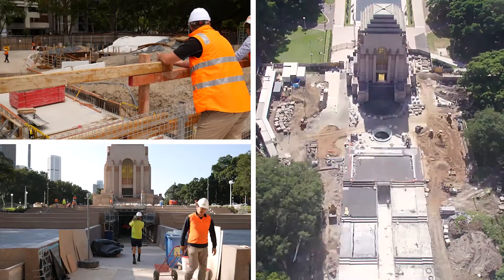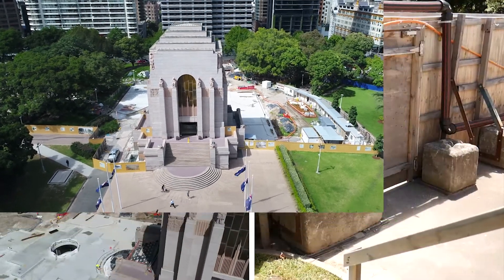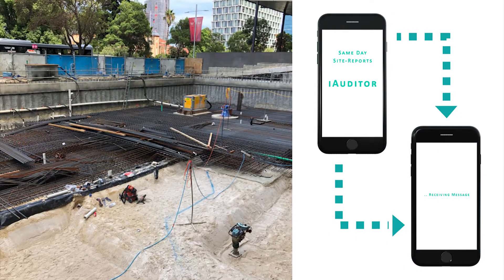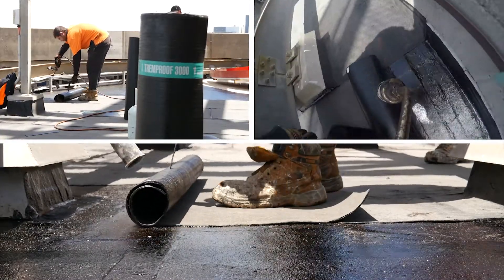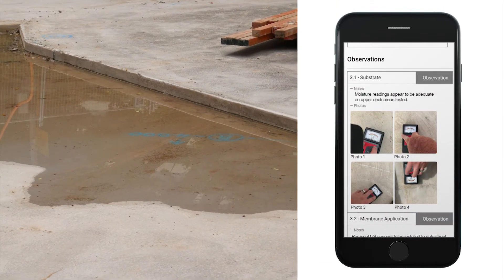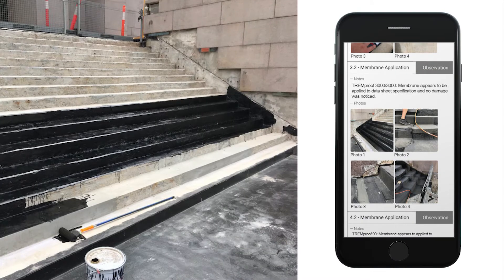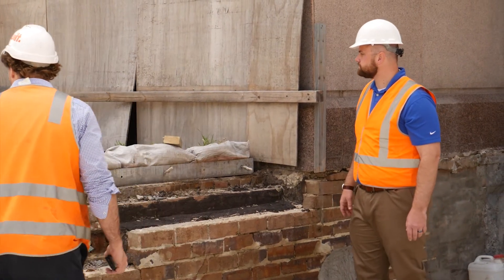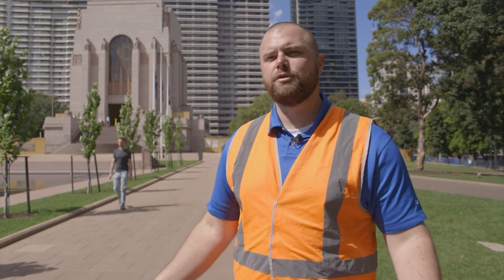Challenges of Waterproofing Anzac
When restoring a National War Monument visited by hundreds of thousands of people, you need to provide the highest quality results and finishes expected of such a significant structure in our history. Tremco worked closely with Sure Seal and Built to provide a solution which was both timely and high quality.